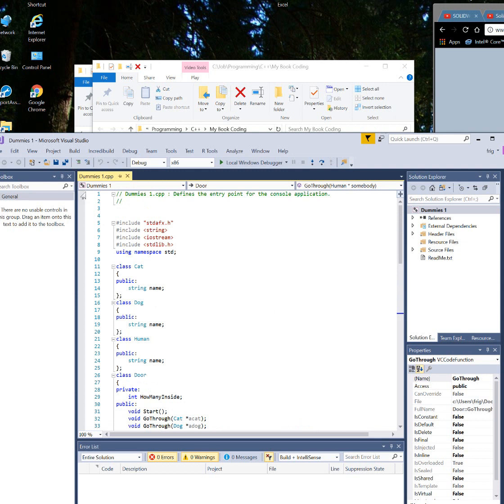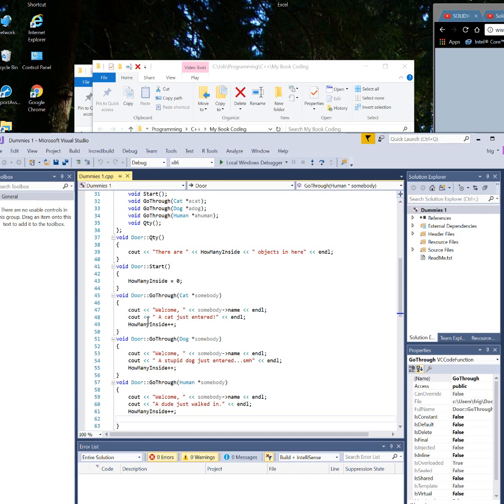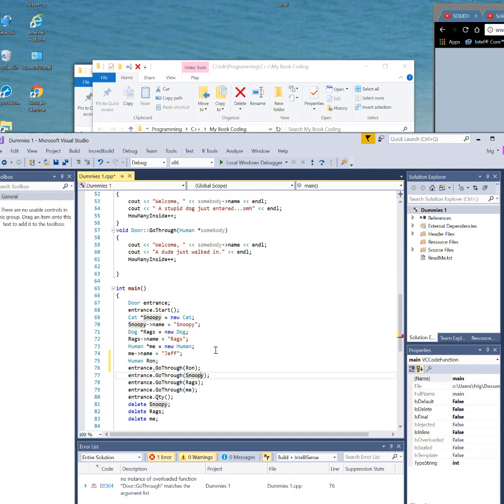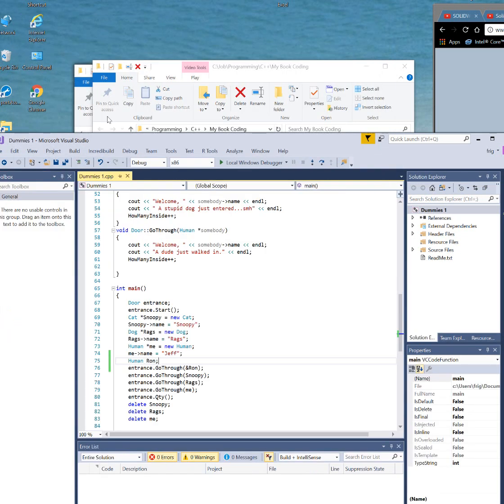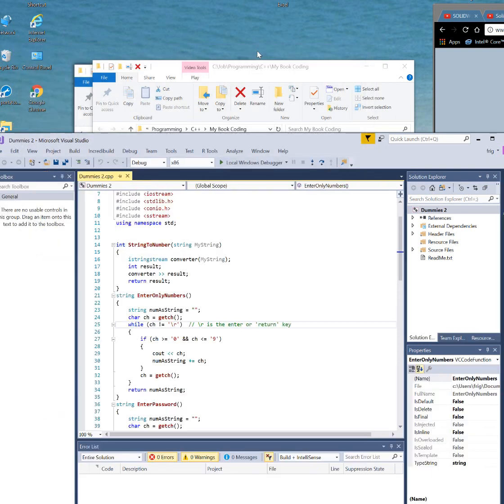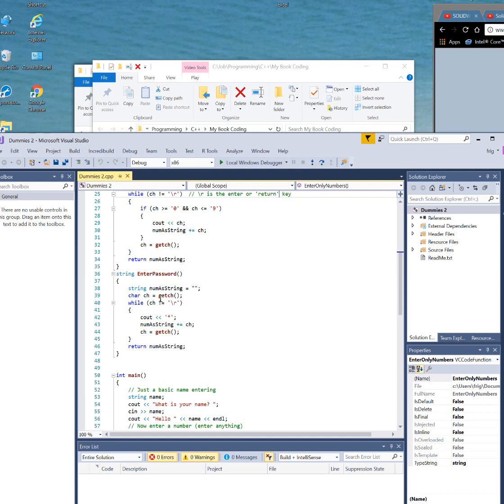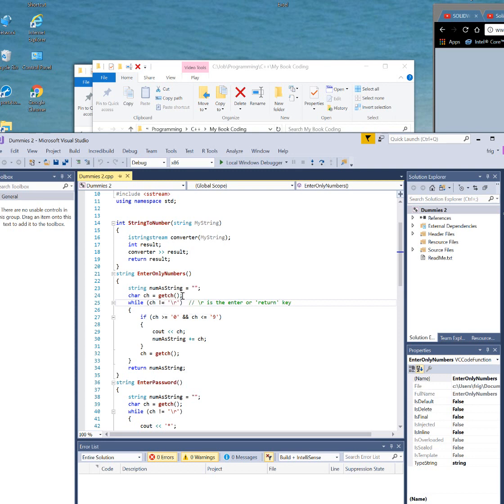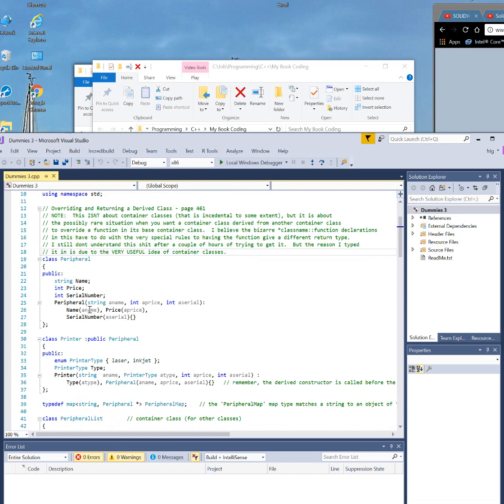TV 29 C++ misc